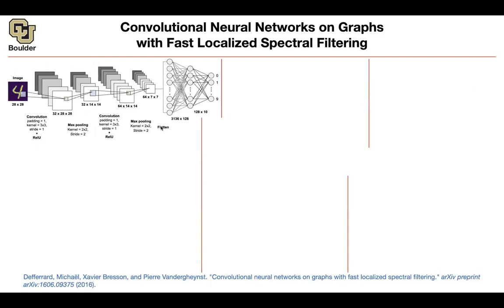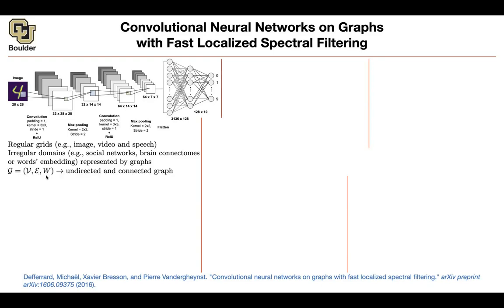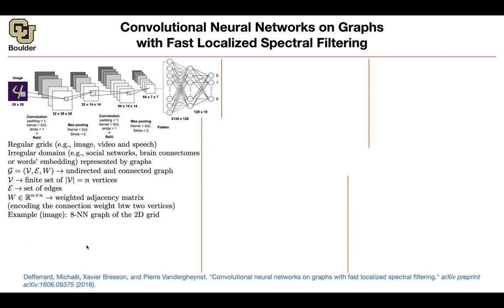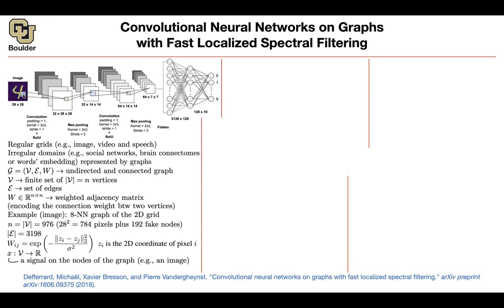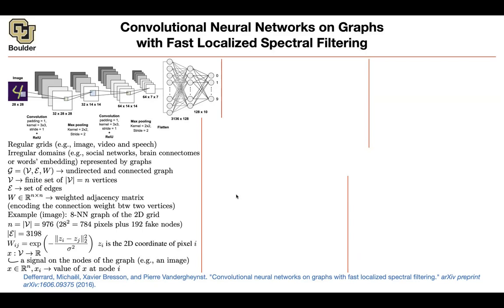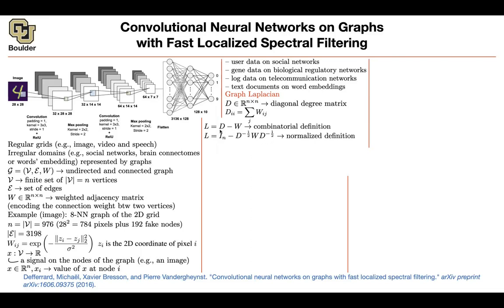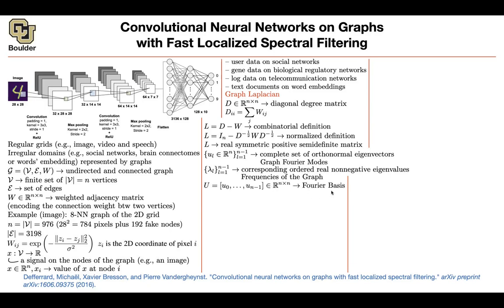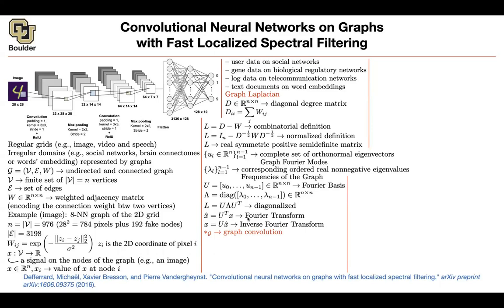Fast Localized Spectral Filtering | Lecture 85 (Part 2) | Applied Deep Learning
Convolutional Neural Networks on Graphs with Fast Localized Spectral Filtering